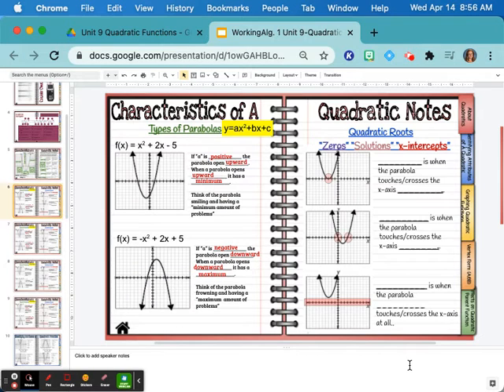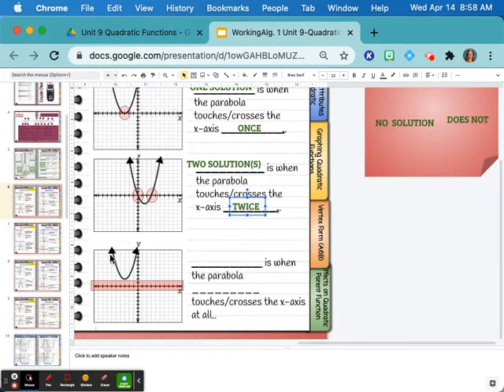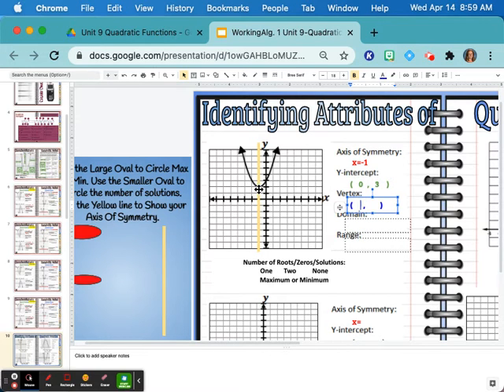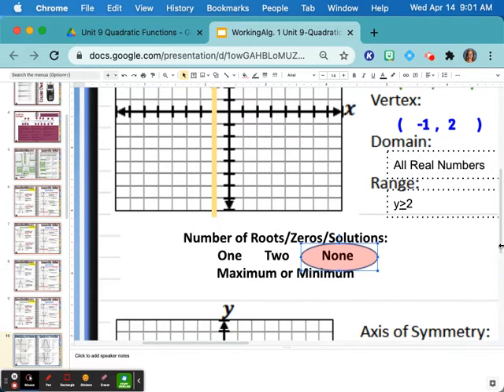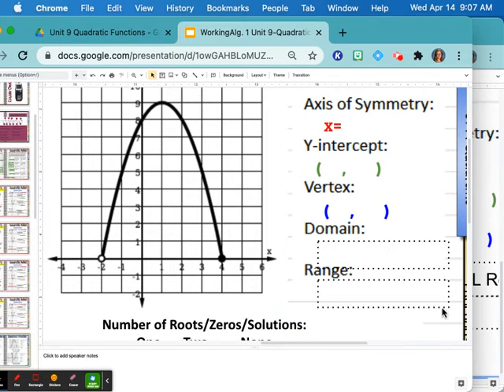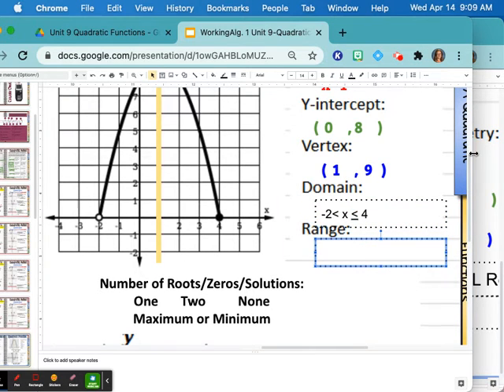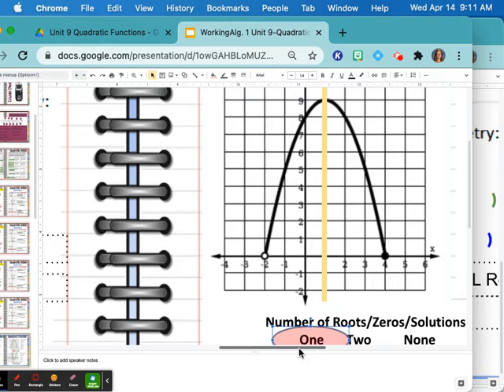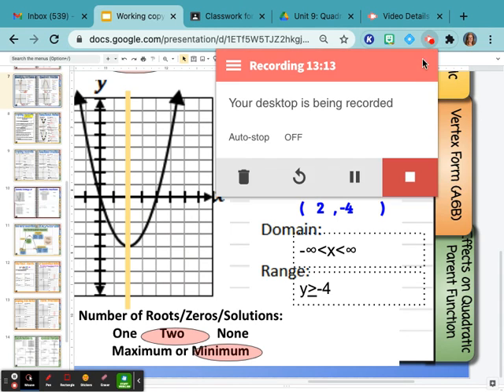Quadratics Slides 6-7